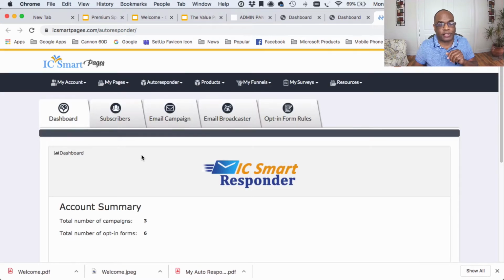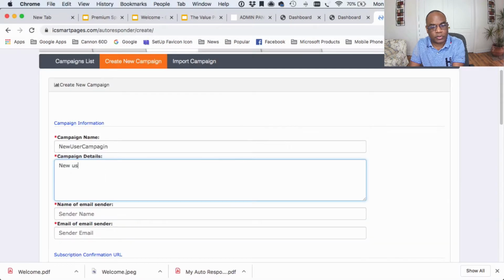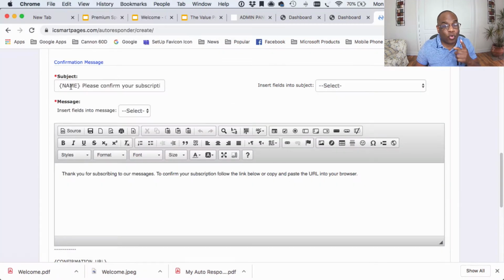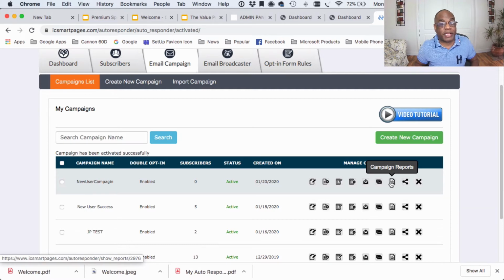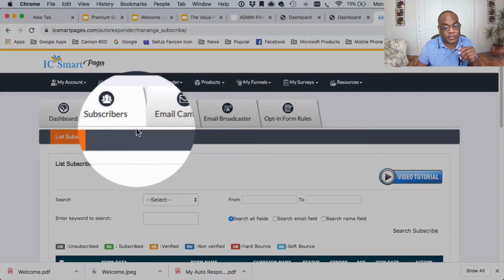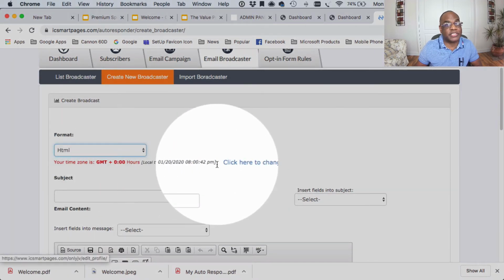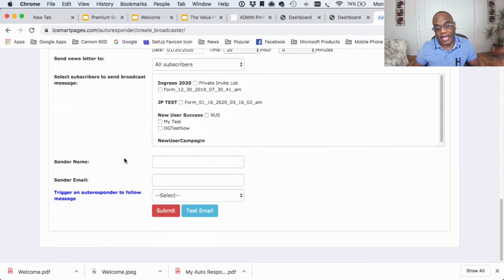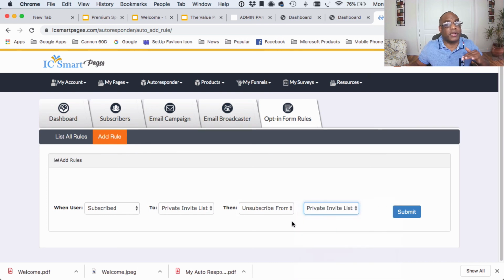Autoresponder Set Up Guide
Autoresponder Set Up Walk Through